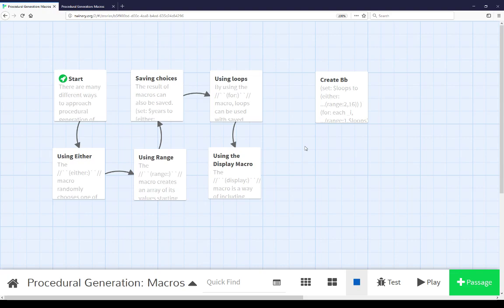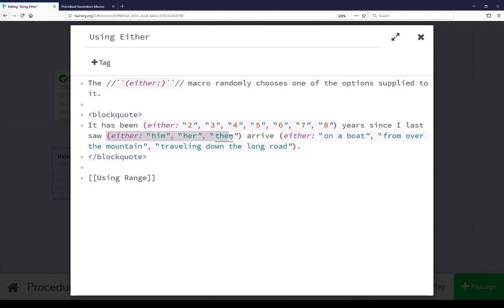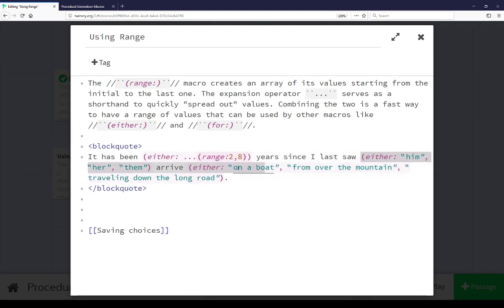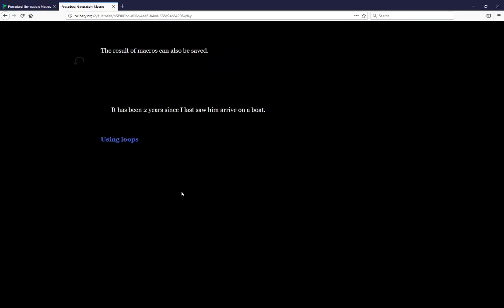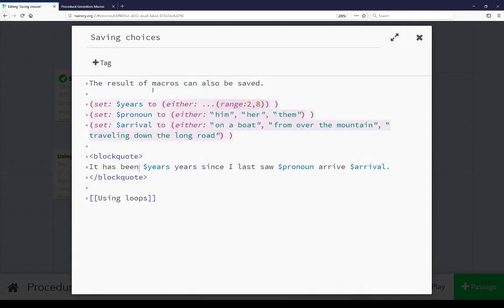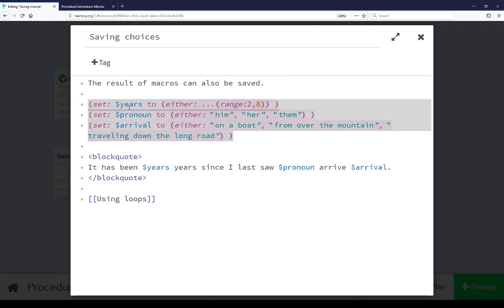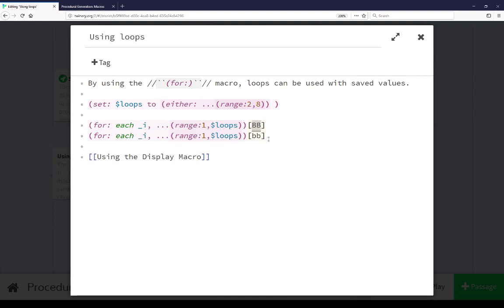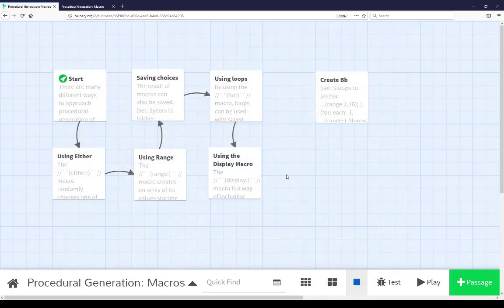Twine 2.2: Procedural Generation in Twine: Macros (Harlowe 2.1)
Procedural Generation in Twine is series of videos covering how to use different functionality in Twine to create dynamic and randomly generated content.

This video discusses how to use the (either:), (range:), (for:), and (display:) macros in the Harlowe 2.1 story format to create content based on choosing between different values, saving the outcome of those choices, and then, finally, using saved values as part of generating even more content.